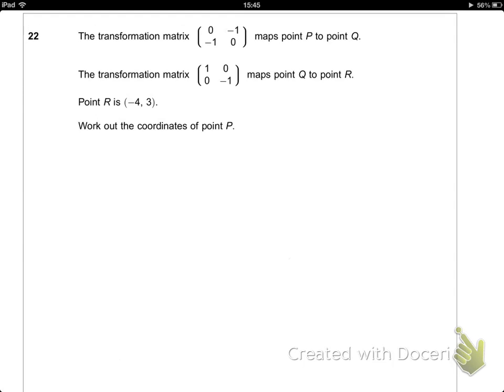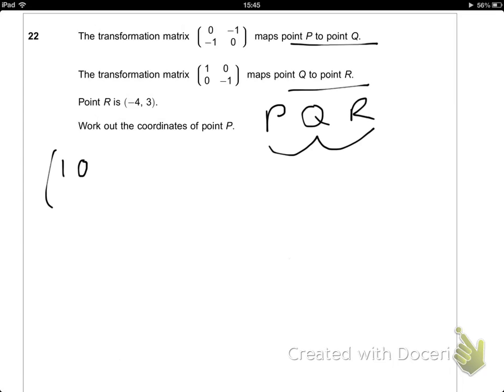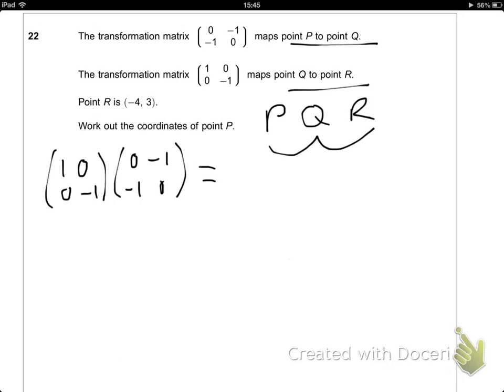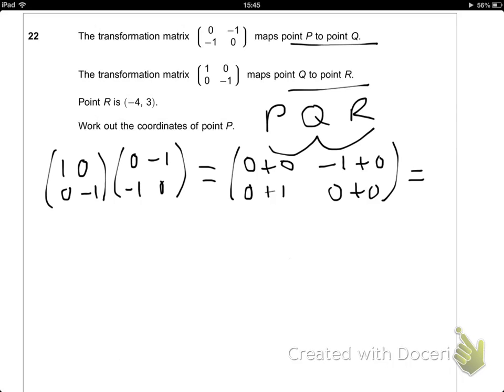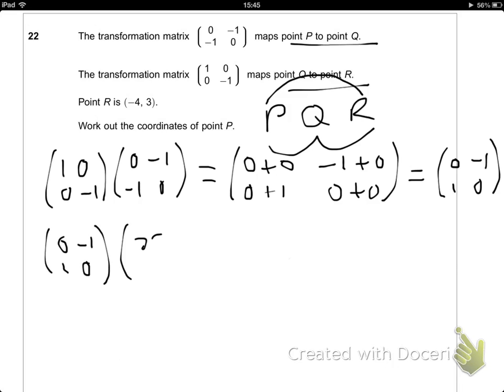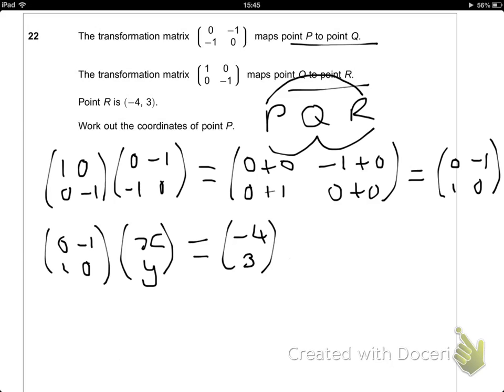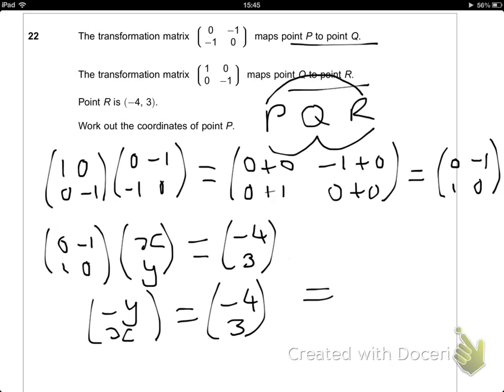June 2012 Past Paper2 Qu22